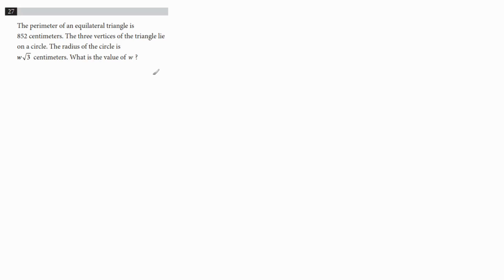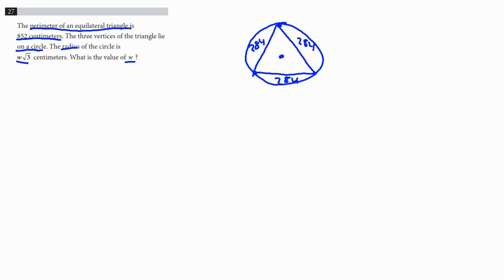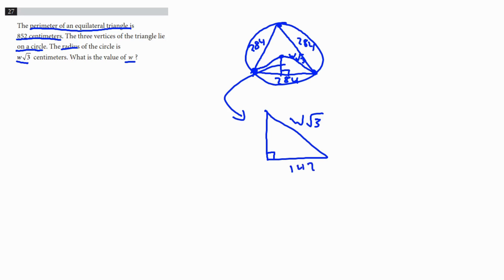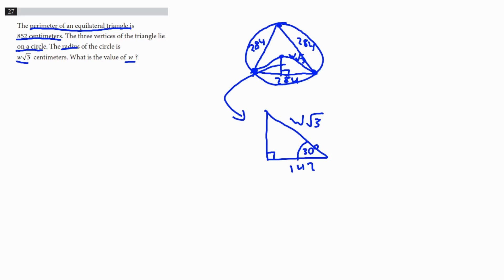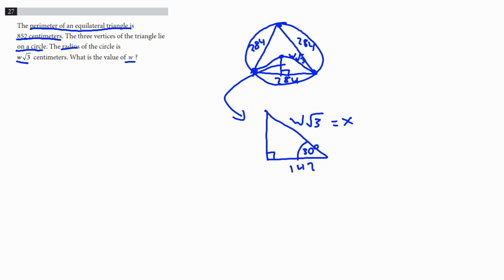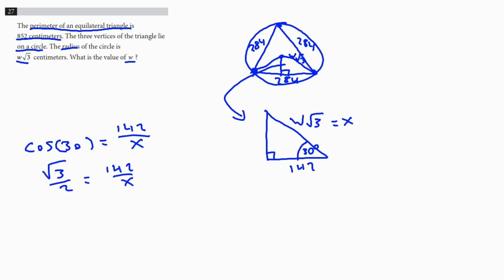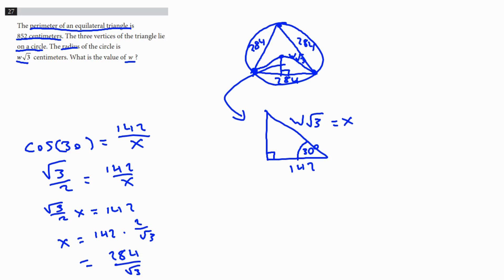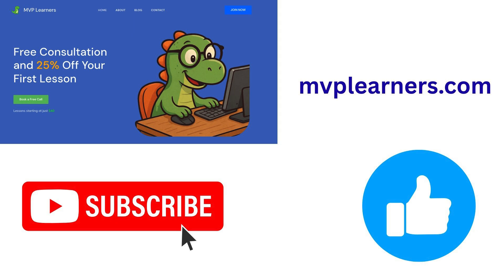[SAT Math] The perimeter of an equilateral triangle is 852 centimeters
SAT Practice Test 8 Module 1 Question 27 Worked out